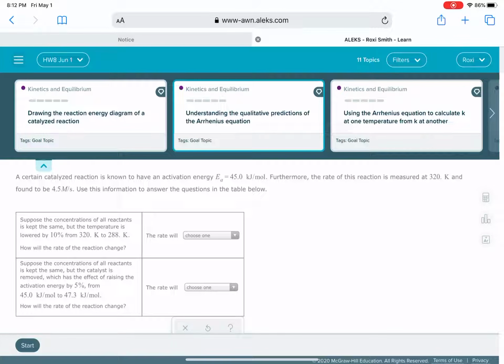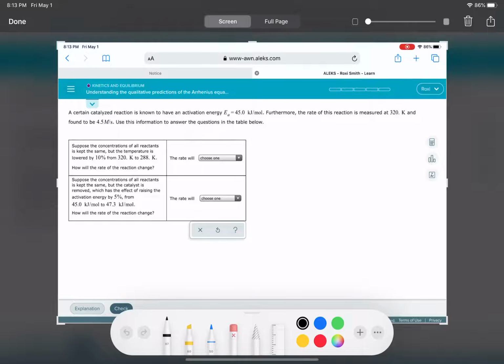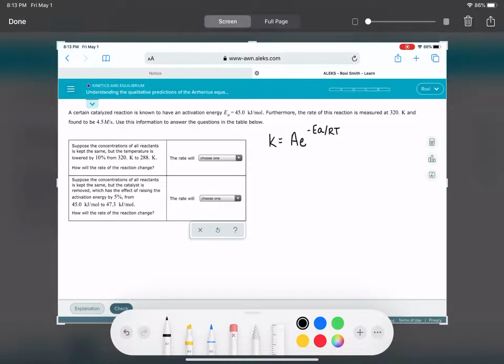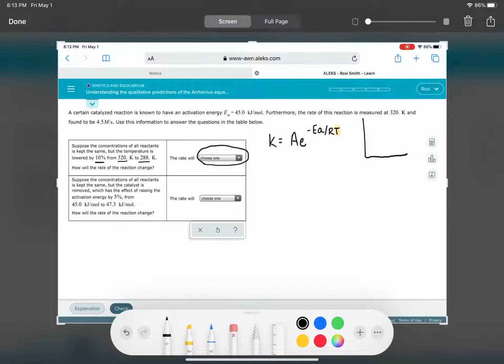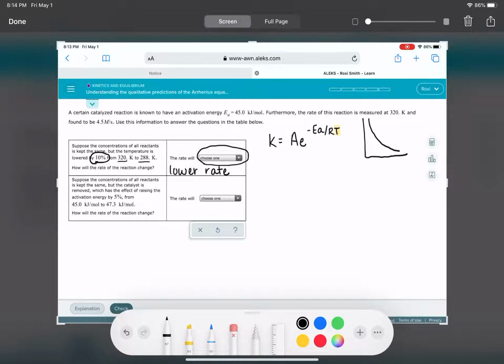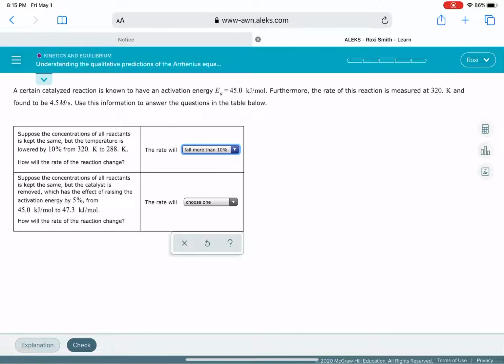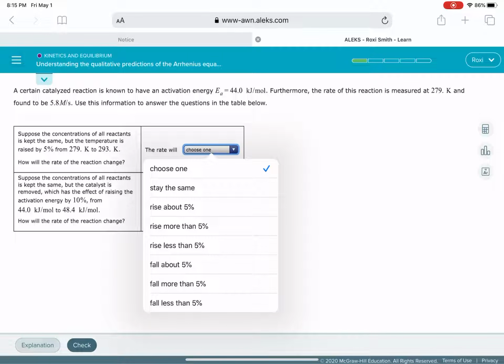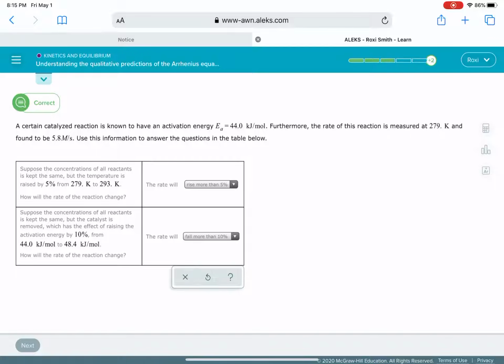ALEKS: Understanding the qualitative predictions of the Arrhenius equation